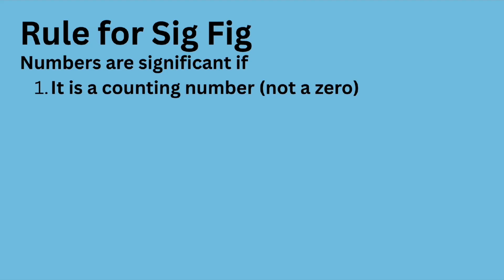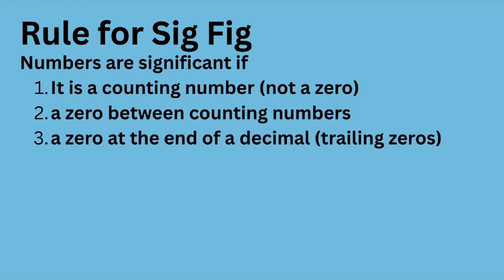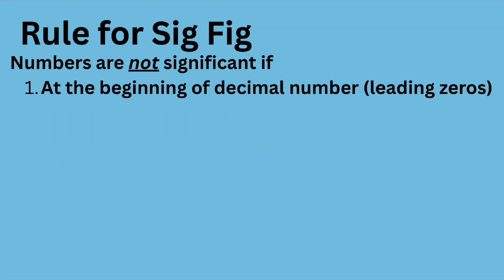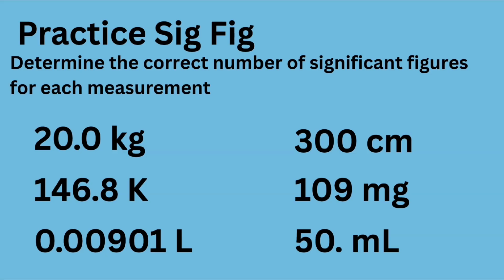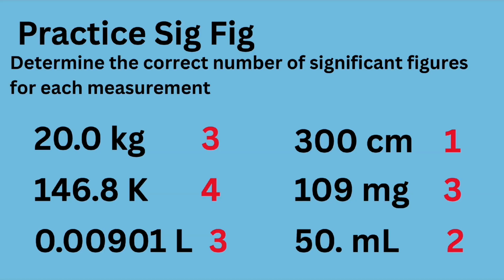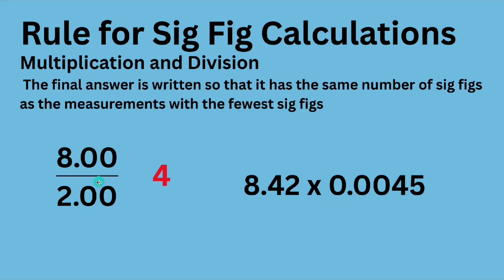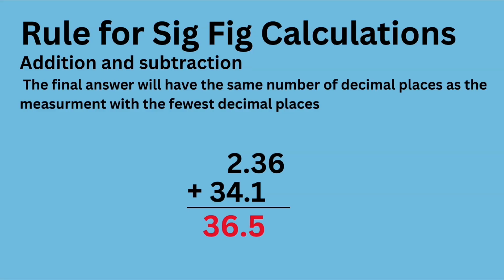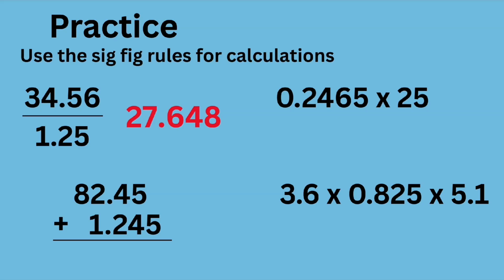Significant Figures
Learn significant figures rules as the foundation of chemistry. Learn and Practice the rules for calculating significant figures.